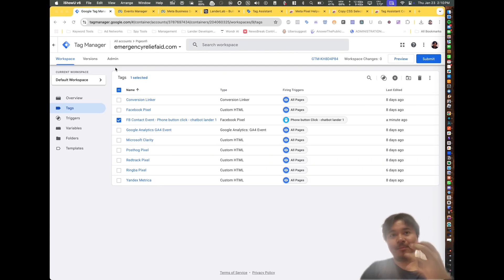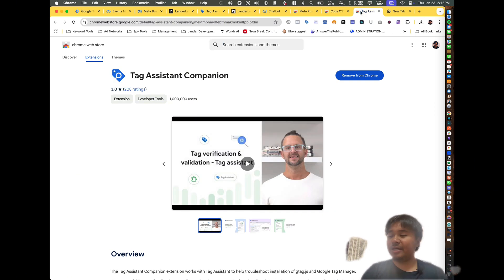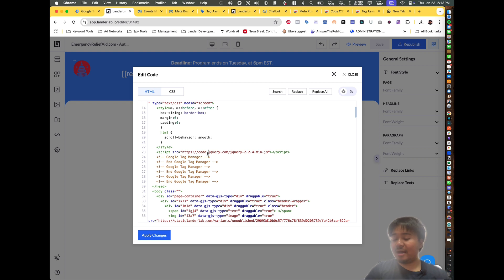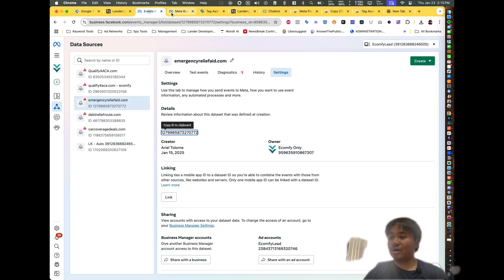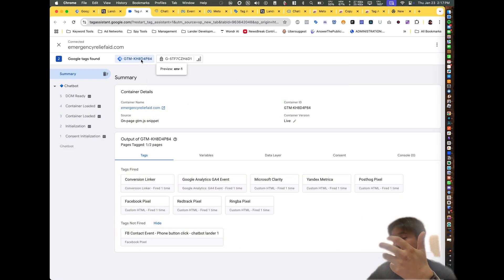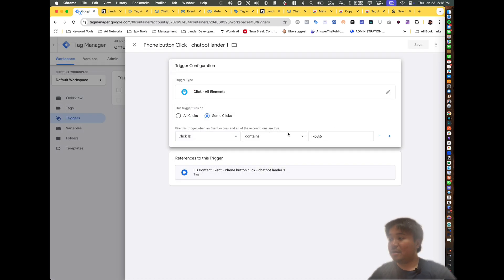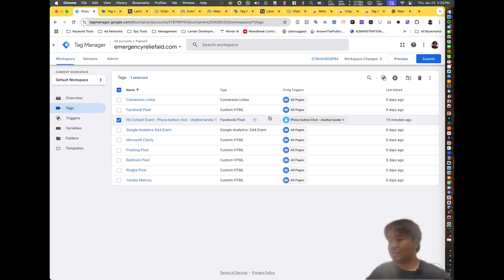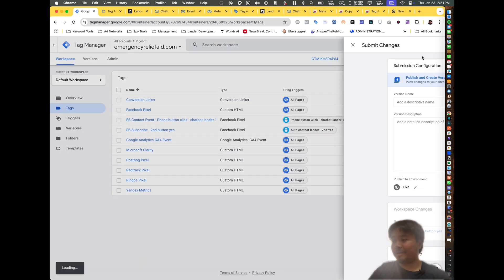How to Set Up Facebook Pixel Event Tracking in Google Tag Manager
[INPUT DESCRIPTION]

My Camera Setup:
DJI Mic 2
Apple iPhone 15 Pro
DJI Osmo Pocket 3

Video Film Date: [INPUT DATE HERE]
Current Sub Count: [INPUT CURRENT COUNT HERE]